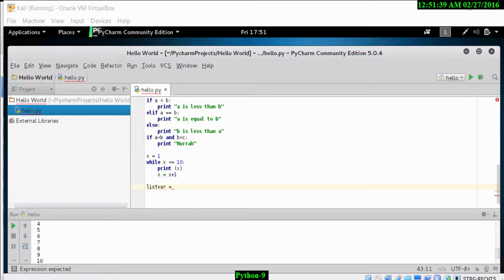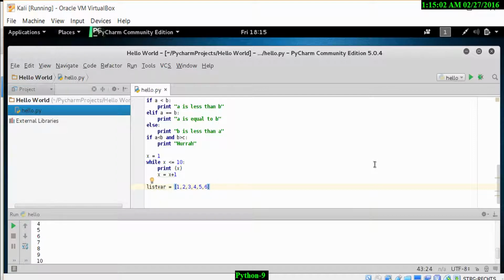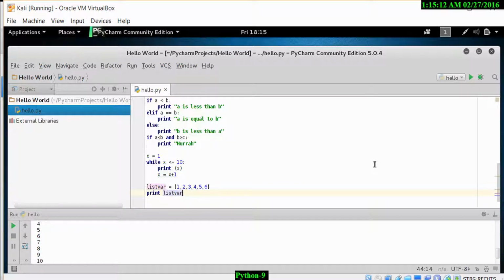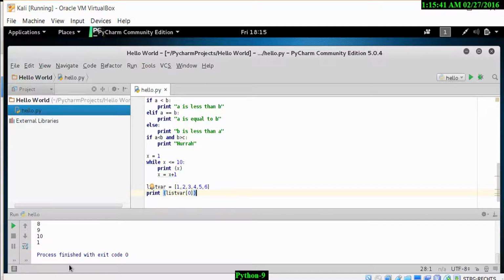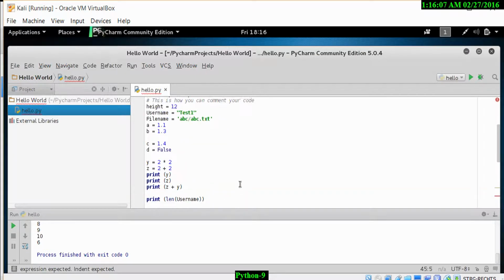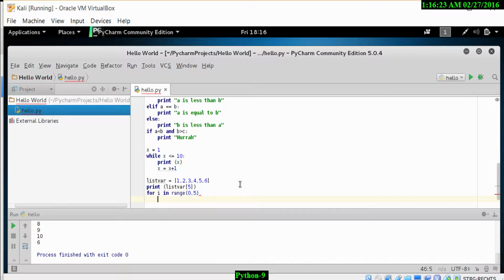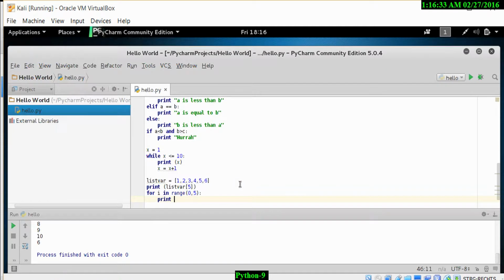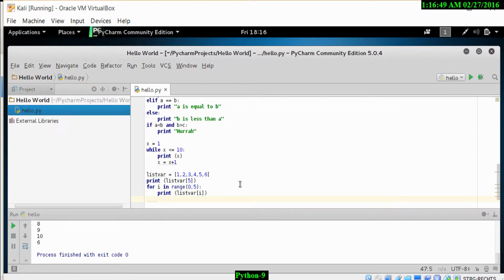10 Lists, Arrays and Dictionaries